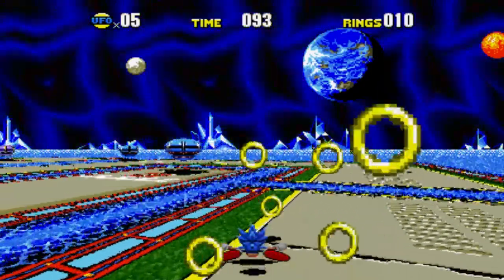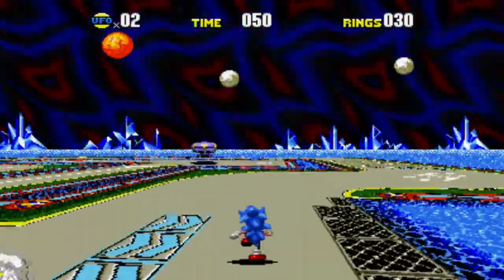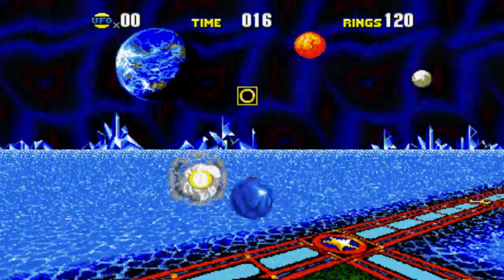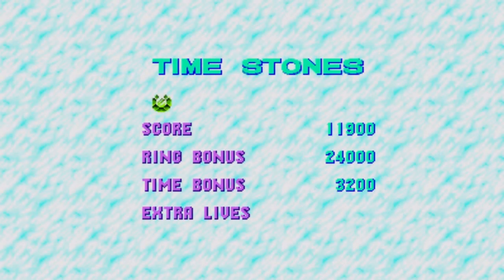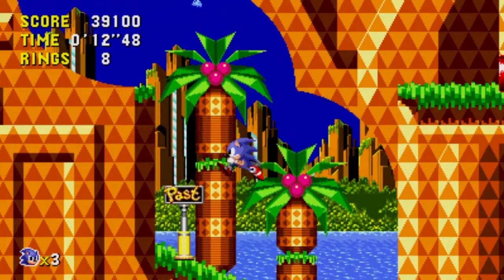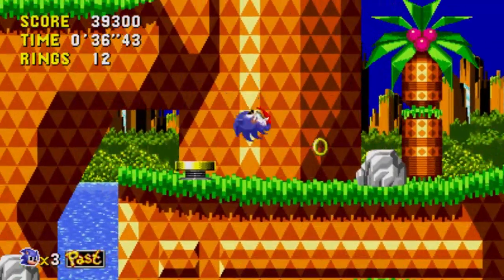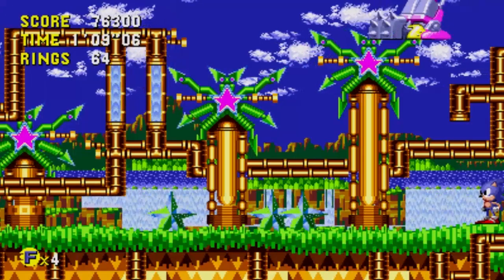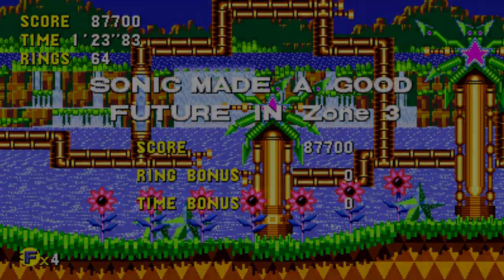[TWP] Sonic The Hedgehog CD - Episode 1 - Palmtree Panic Zone!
In this episode, we go though Palmtree Panic Zone in this Today We Play of Sonic The Hedgehog CD!

For this playthough, I'm first going through with Sonic, getting all the time stones and using the US soundtrack. Then, once that's done, I plan to go through again as Tails and ignore the Time Stones, and use the JP soundtrack!